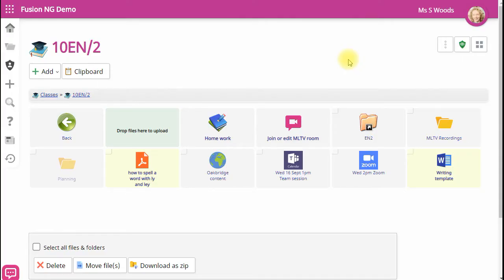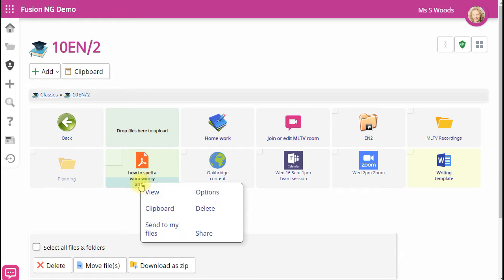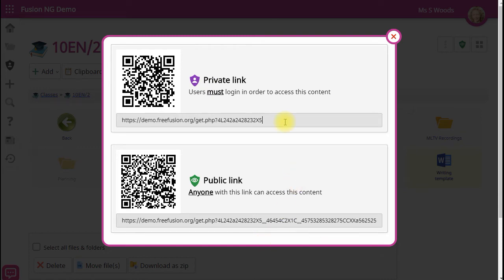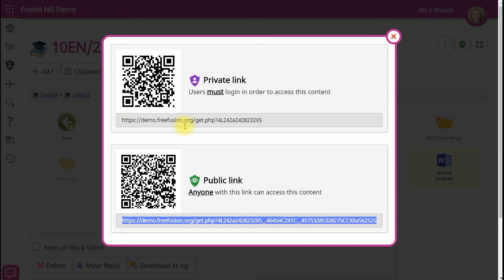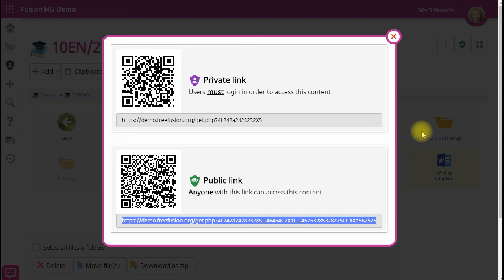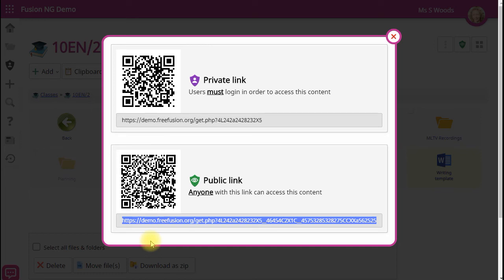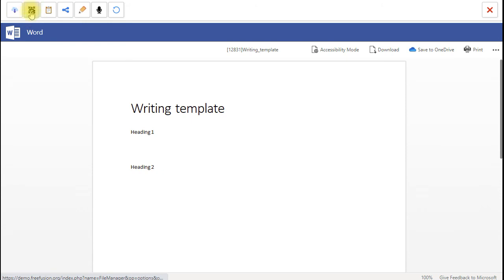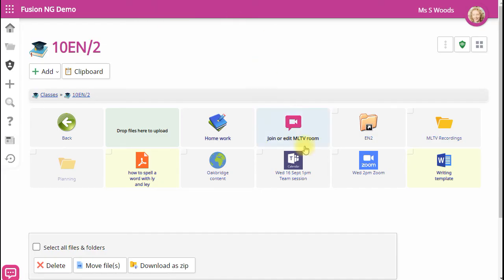QR codes in Fusion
1094 QR codes in Fusion